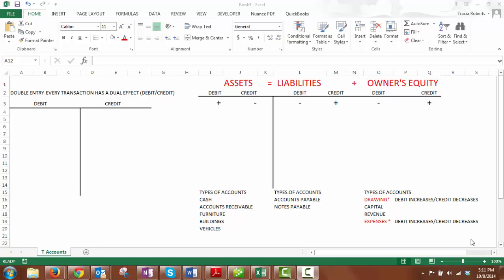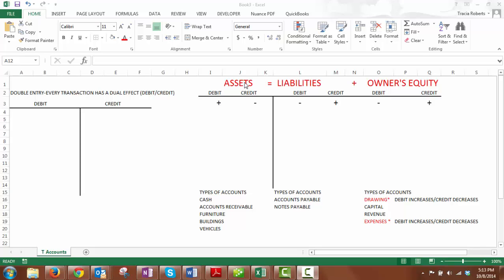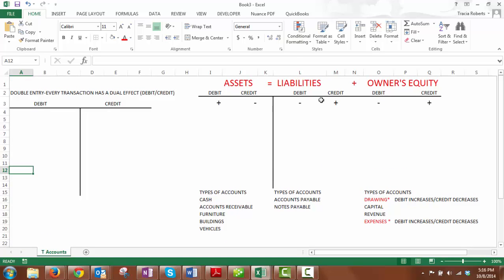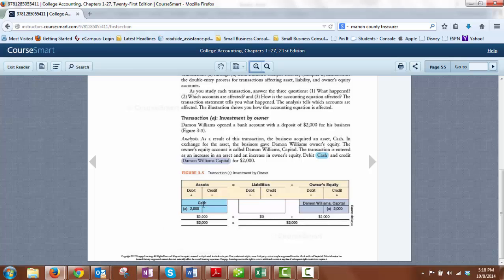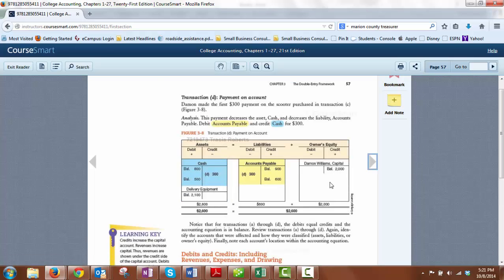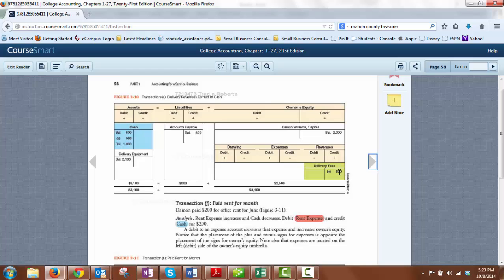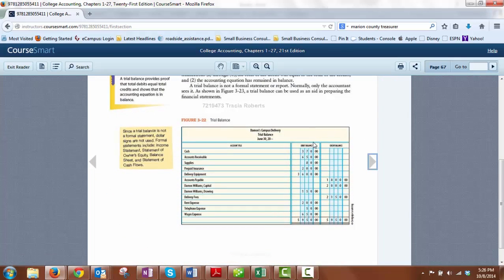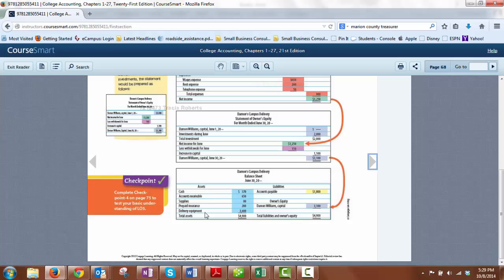T Accounts & Trial Balance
Harrison College ACC1010
Week 3